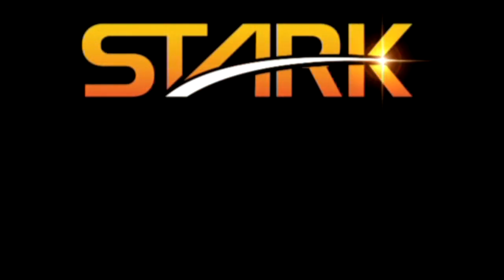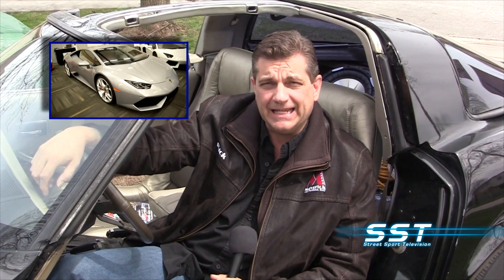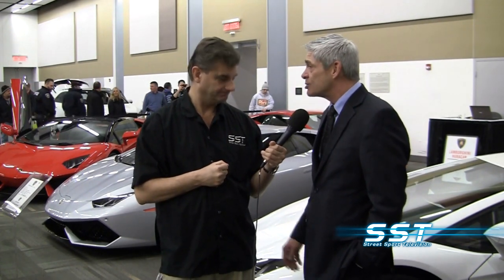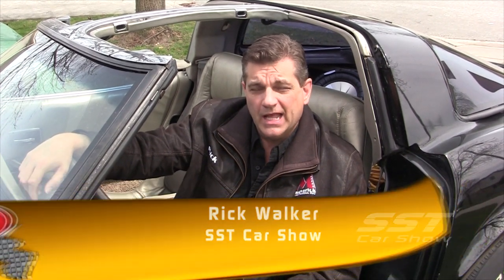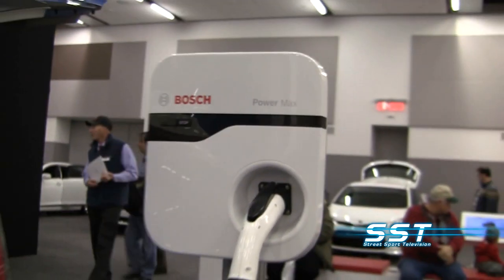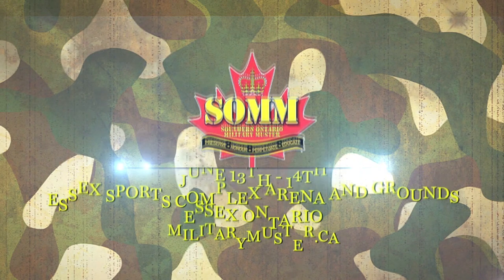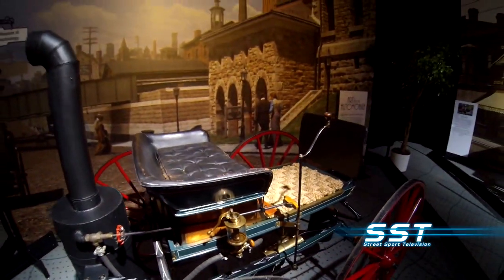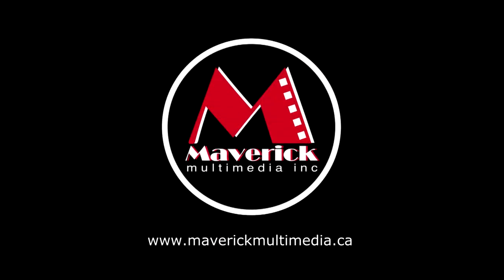SST Car Show Season 2015 Episode 13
An interview with Murdoch Mysteries Jonny Harris, a look at the impressive Kia Soul EV and Lamborghini Huracan as shown to us by Bernard Durand.

All that and a whole lot more coming up right here on the SST Car Show.